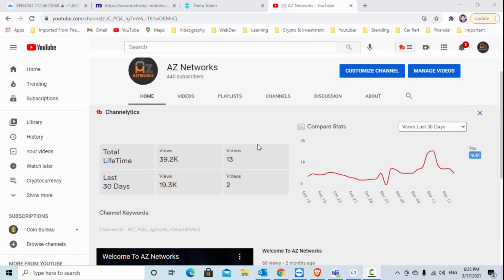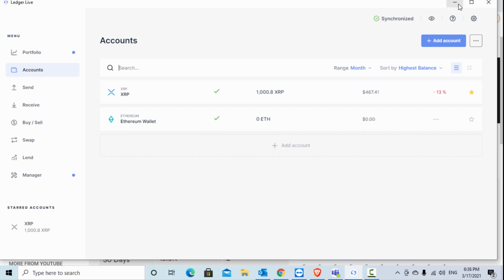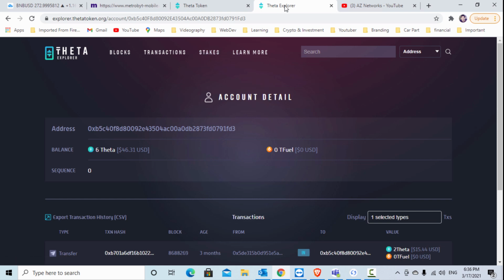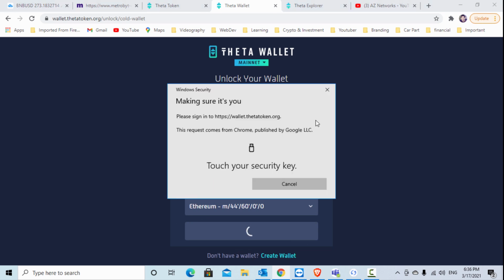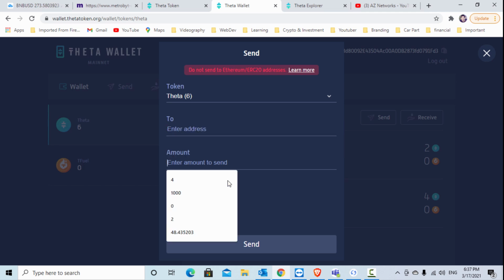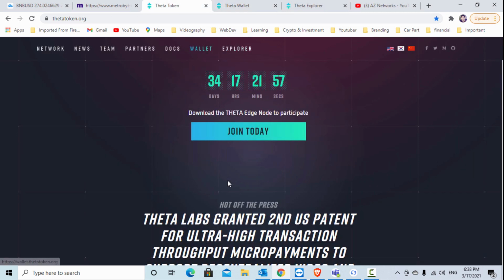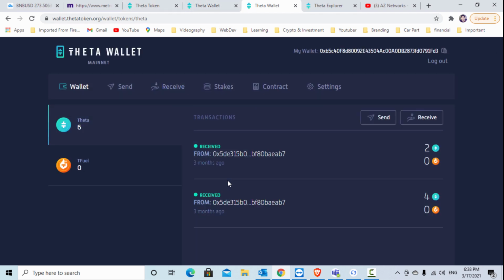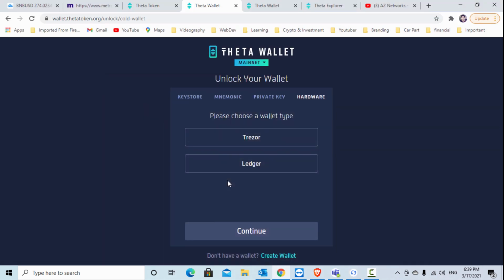How To Check THETA Token in Ledger Wallet & Send To Another Wallet 2021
In this video I am teaching you how to check your theta token while you store in the Ledger wallet and how to send it back to your online wallet or any other wallet.

Ledger Wallet On Amazon